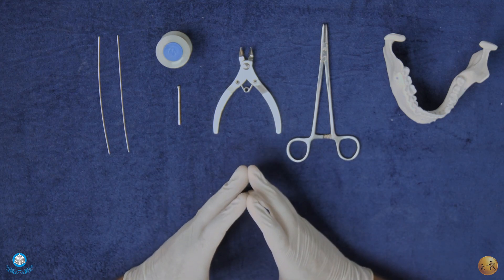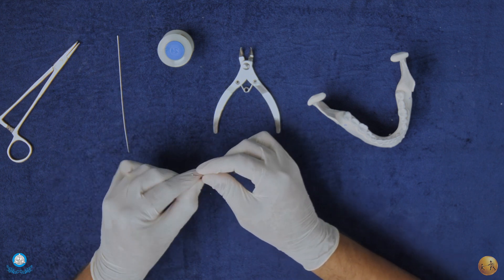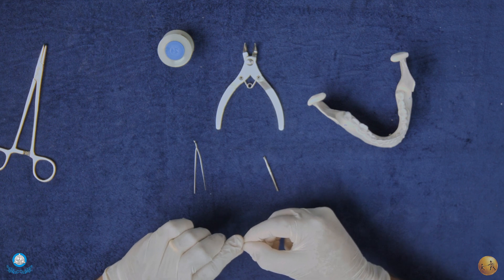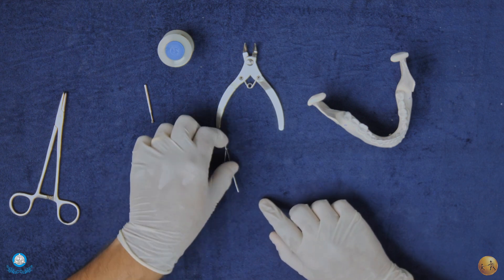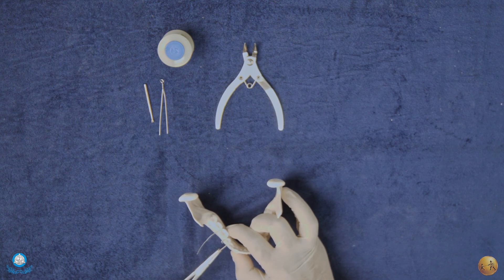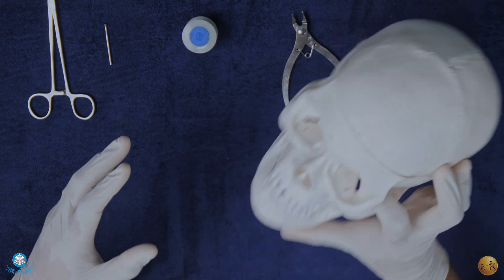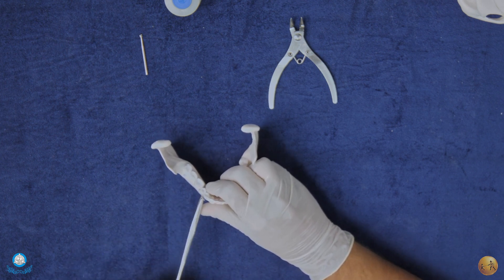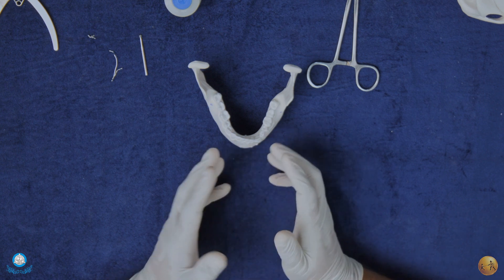How to Perform inter maxillary fixation: Step-by-Step technique II MGMDCH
How to master inter maxillary fixation techniques is crucial for successful oral and maxillofacial surgery. In this comprehensive tutorial, we break down the steps and methods to ensure you perform inter maxillary fixation with precision and confidence. Whether you’re a student, a seasoned surgeon, or just curious about surgical procedures, this video covers everything you need to know. Master the art of inter maxillary fixation and enhance your surgical skills with this in-depth guide.